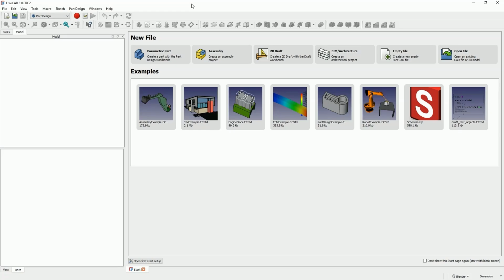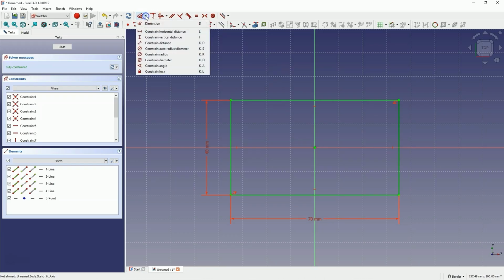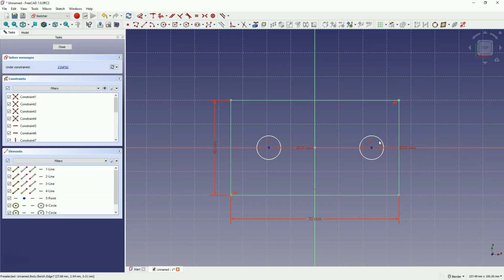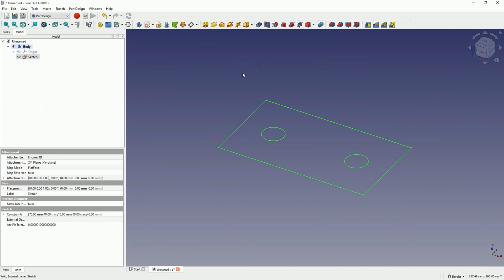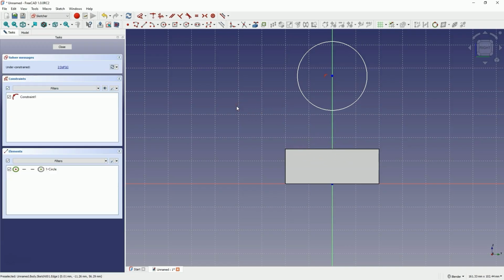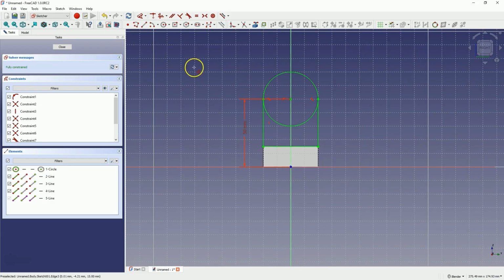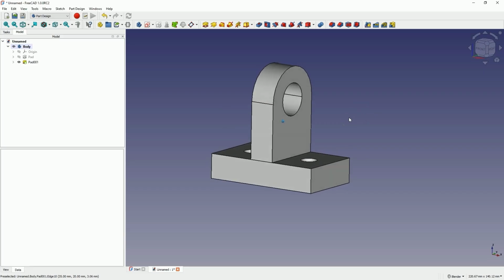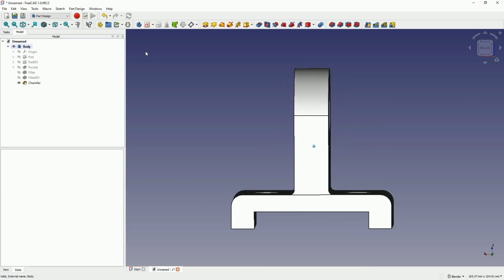Learn to Create 3D Models in FreeCAD in 15 Minutes - Starting from Scratch!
Hi! In this video I'll take you step by step through creating simple 3D models in FreeCAD - a completely free 3D CAD system. Learn how to perform the basic operations like creating sketches, dimensions, extruding solids and adding fillets! Whether you're a beginner or an experienced designer, you'll find something for yourself in this video.

FreeCAD is a truly free 3D CAD system that is great for both hobbies and commercial projects.